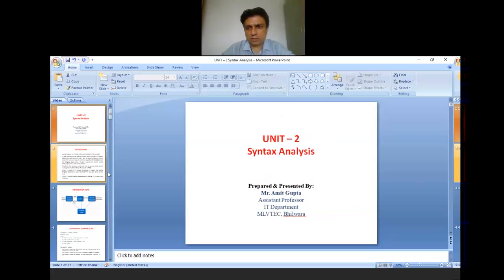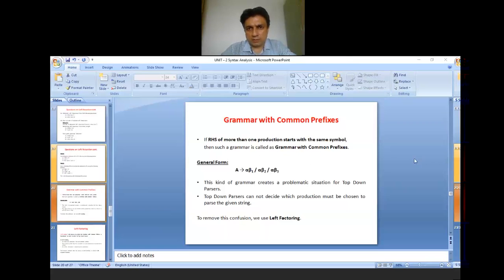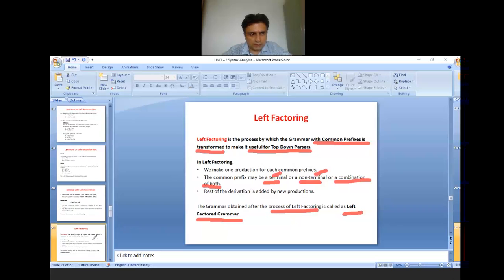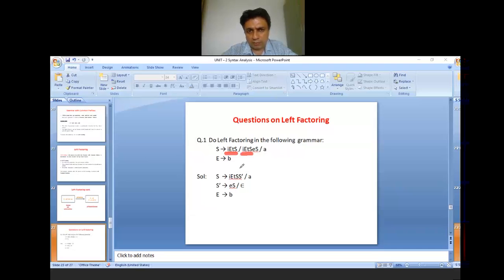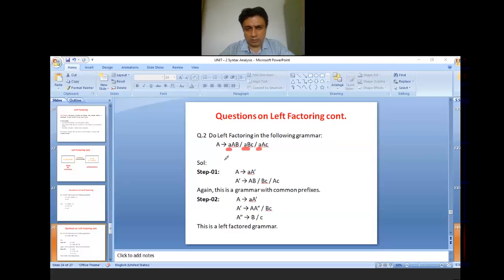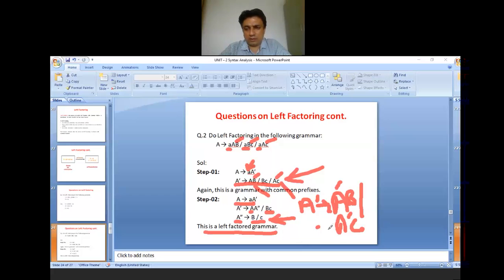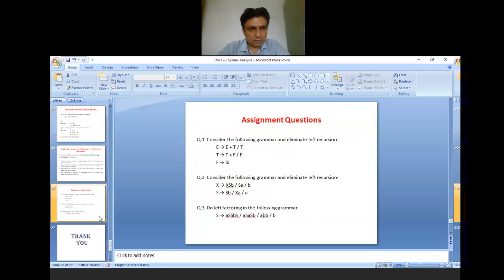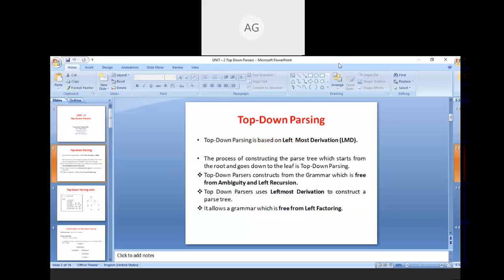9 Left Factoring & its Removal